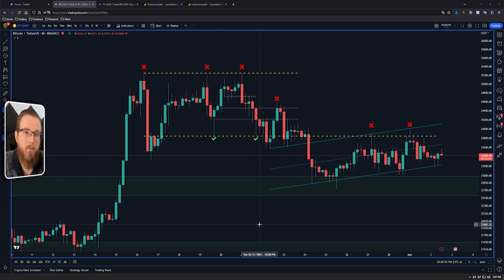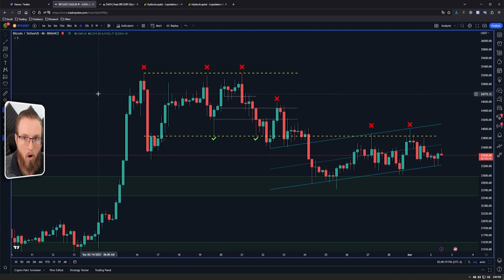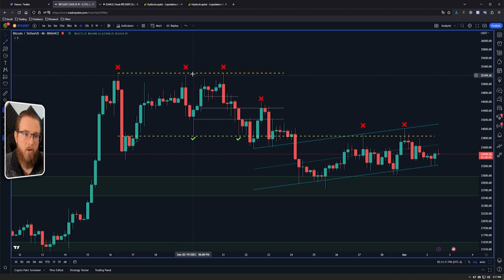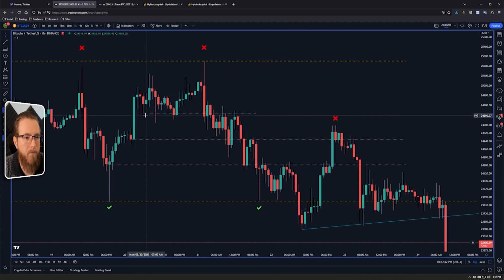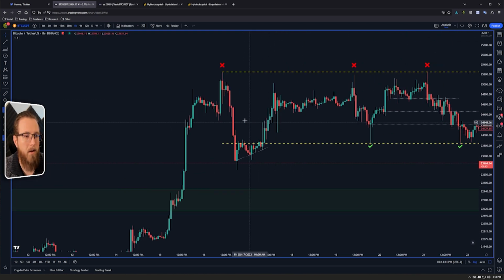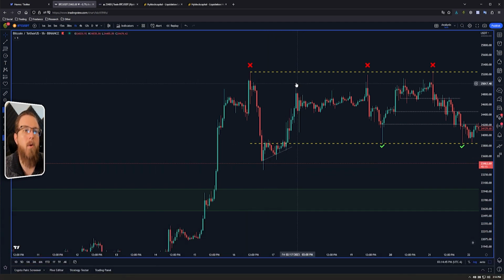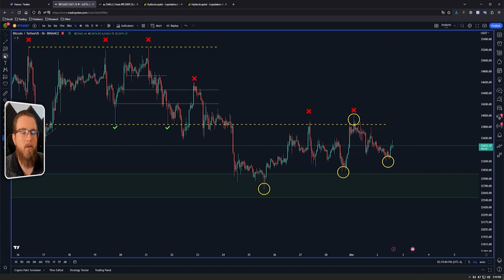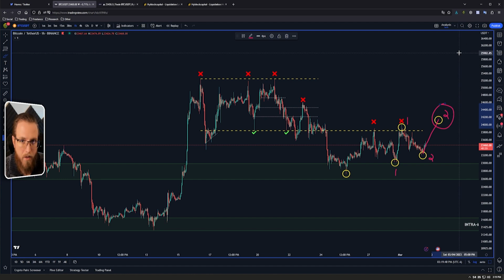The BEST Price Structure Tutorial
Today I'm going to quickly explain to you how PRICE STRUCTURE works, and how to utilize the price structure to find profitable trading setups.

📈 Join The BEST Exchange in Crypto!
🔥 Trade with me today & get up to a $4000 Deposit Bonus! 🔥

BTC: 1MbDytXGvqmTayXQKoZeYfvursuaACuGjN
ETH: 0xD68Ea8ab9485E3A161a3b5A3558cAB1Fede14539